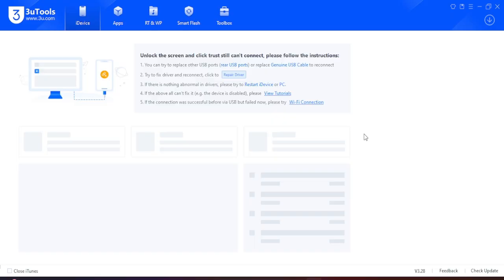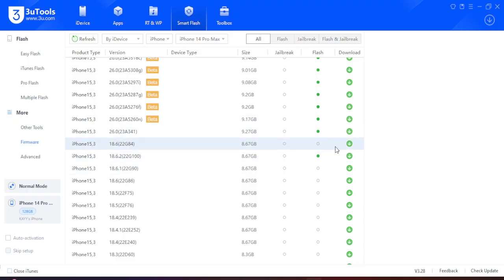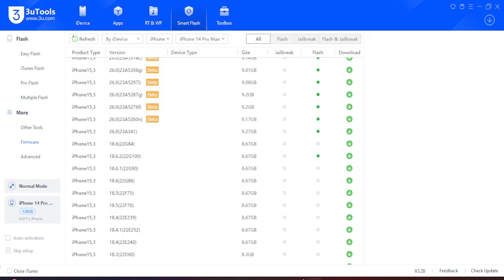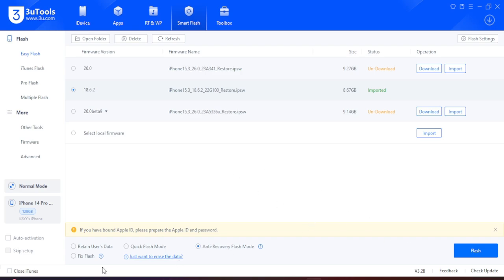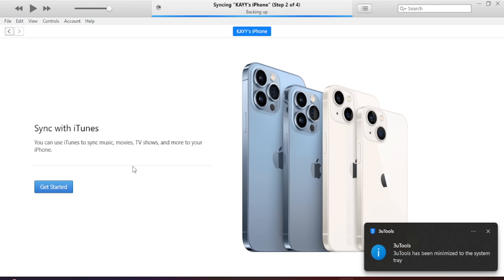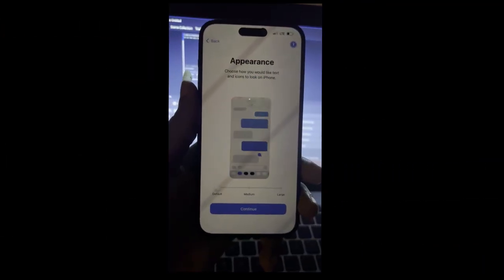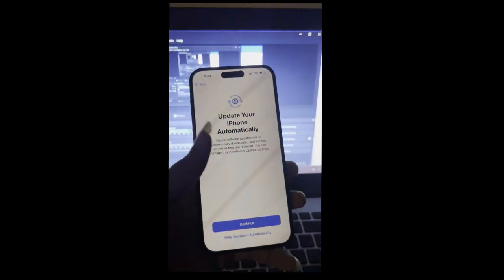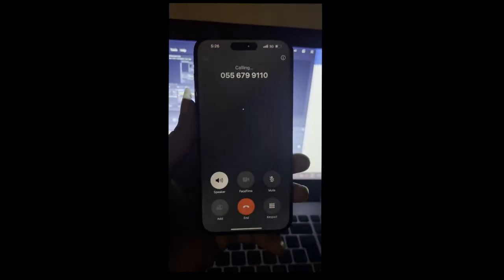iPhone iOS Update Fix | No Service, No Calls, Cellular Network Not Working.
Is your iPhone unable to make calls or connect to cellular data after the latest iOS update? Don’t worry—you’re not alone. In this video, I’ll show you step-by-step fixes for common issues like:

No service / searching for network

Cellular data not working

iPhone not making or receiving calls

👉 Follow these easy solutions to get your iPhone back online quickly.

Tags/Keywords to add in YouTube settings:
iphone 14 pro max no service, iphone 14 pro max cant make calls, iphone ios update problem, iphone network not working, iphone 14 pro max fix, ios update issues, iphone 14 pro max cellular problem

Timecodes
0:00 - Intro
1:18 - Finding a matching firmware for device
2:59 - Importing firmware into 3utools
3:45 - Fixing flashing errors
4:23 - iPhone restarting after a succesful flash
4:55 - Fixing with itunes
5:29 - Importing downloaded firmware into itunes
6:25 - Starting iPhone after succesful flash (Downgrade)
8:21 - Verifying if errors have been fixed
9:03 - Outro